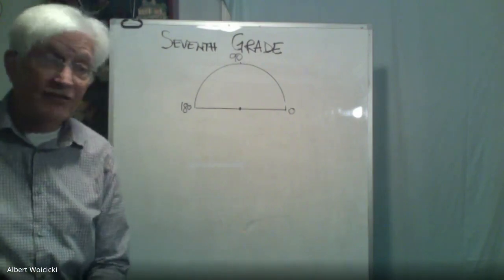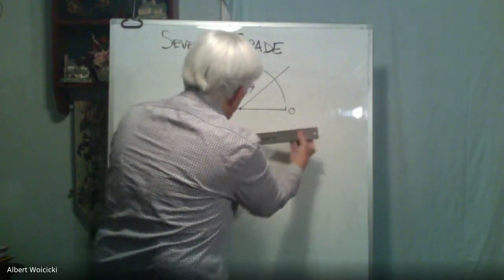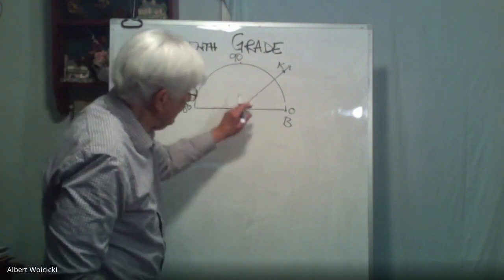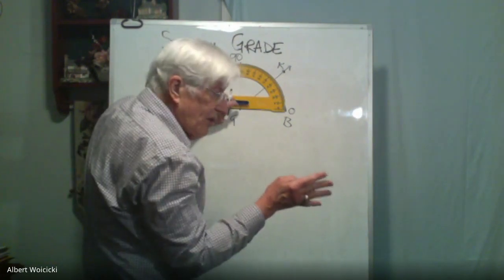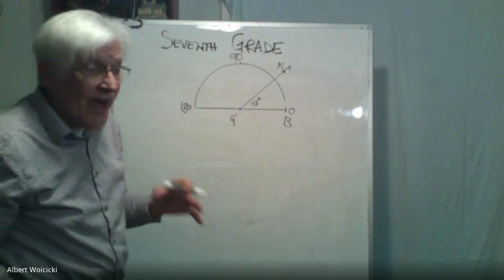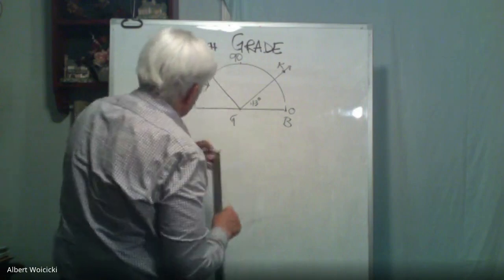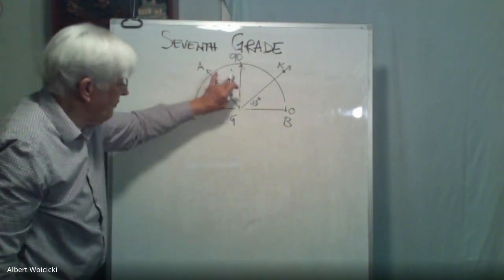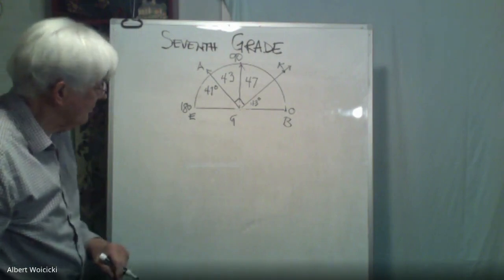7th grade: measuring angles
This video is about 7th grade: measuring angles